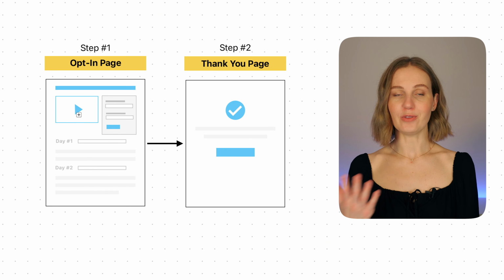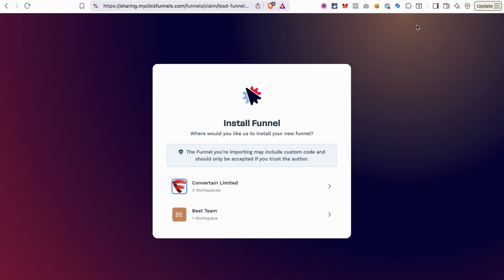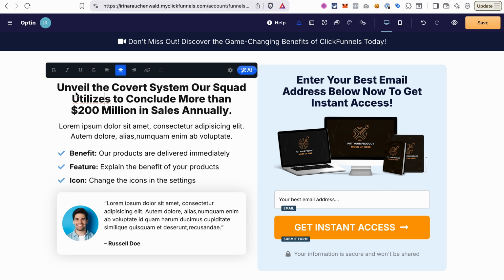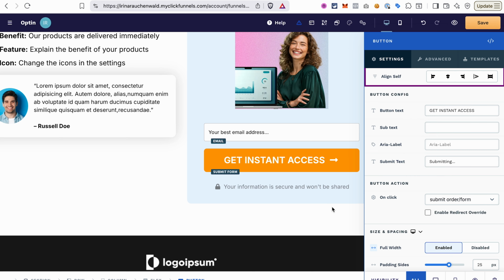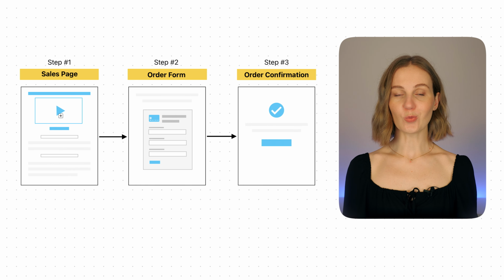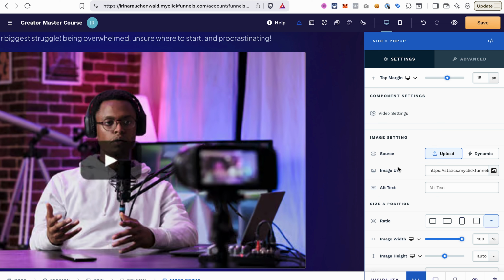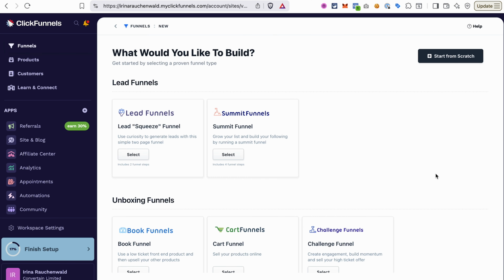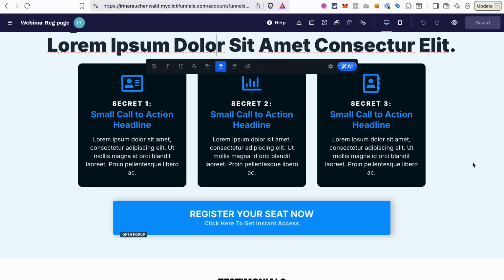3 High-Converting Funnels for Online Courses + Free Template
The funnels top course creators use, and how to set them up in no time, even if you’re not tech-savvy.

👩🏼‍💻 Get your extended 30-day Clickfunnels trial + DFY course framework incl. a course funnel template

00:00 Intro
00:27 How to use a lead funnel as a course creator?
01:25 Which tool to use to build funnels for an online course?
01:59 How to build a lead funnel for an online course?
03:39 Editor overview in Clickfunnels
07:34 Sales funnel for online courses
08:40 Free sales funnel template for an online course
08:56 How to build a sales funnel for an online course?
11:28 How to use a webinar funnel for an online course?
12:18 How to build a webinar funnel for an online course?

If you're trying to sell your online course but not seeing the results you want, the problem might be your funnel — or the lack of one. In this video, you'll discover three powerful funnel types that work especially well for course creators.

Whether you're just launching or looking to grow, these strategies will help you build trust, grow your list, and turn interest into real sales. You'll also get access to a free sales funnel template for an online course, designed to help you launch faster and with more confidence.

If you’ve been searching for the right sales funnel for an online course, or wondering what kind of funnels for online courses actually work, this video will give you a clear path forward — without the overwhelm.

Most course creators focus on content, but forget the system that actually sells it. The right funnel doesn’t just get your course in front of more people — it guides the right people to take action. This video breaks down a smarter way to structure your offers, build momentum, and sell more without needing complicated tools or marketing experience.